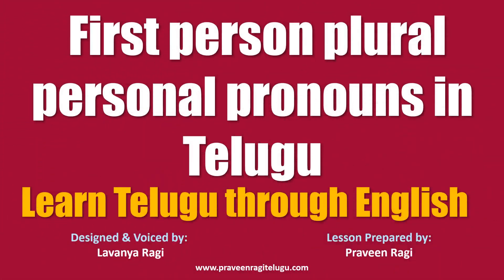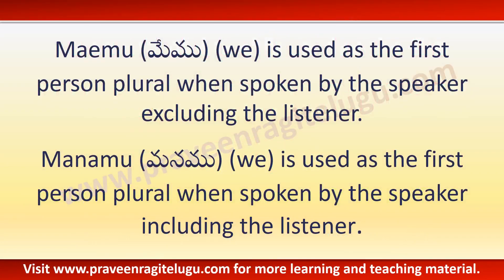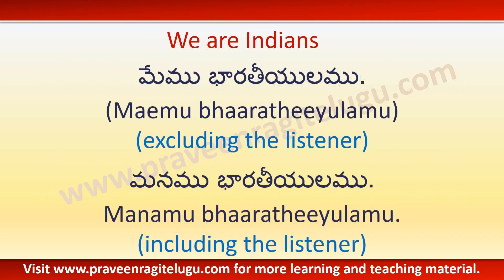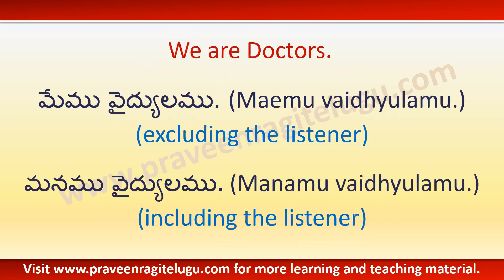0119-BL - English to Telugu Lesson - First person plural personal pronouns in Telugu - Learn Telugu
0119-BL - English to Telugu Lesson - First person plural personal pronouns in Telugu - Learn Telugu through English - Voiced by Lavanya Ragi

11) Medical Terms & Vocabulary, Commonly used words and phrases in English and Telugu for Doctors, medical professionals & patients - Learn Telugu through English / Learn English through Telugu

for more learning and teaching material

1) Spoken Telugu, Grammar, Conversation & Vocabulary Lessons - Learn Telugu through English / Hindi